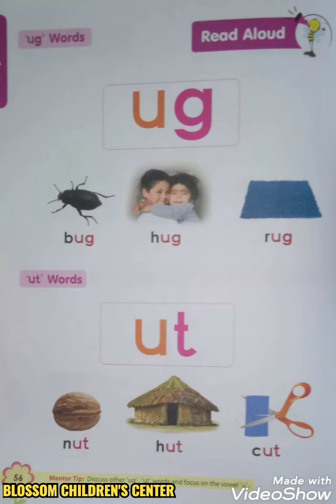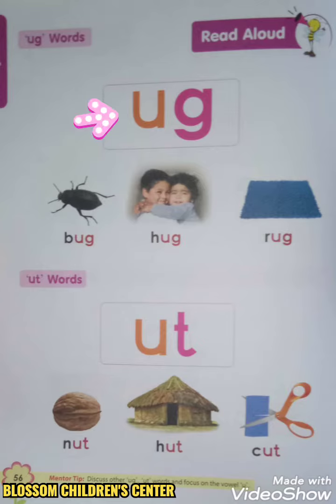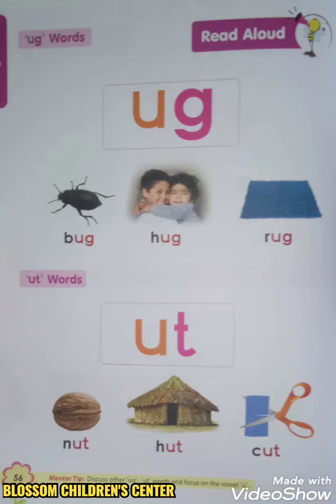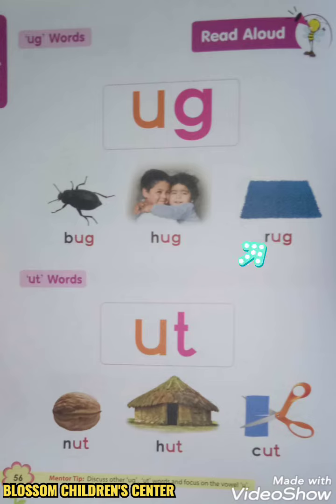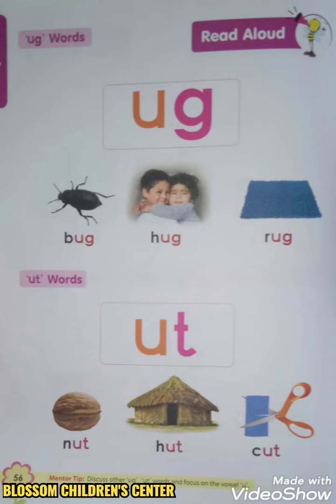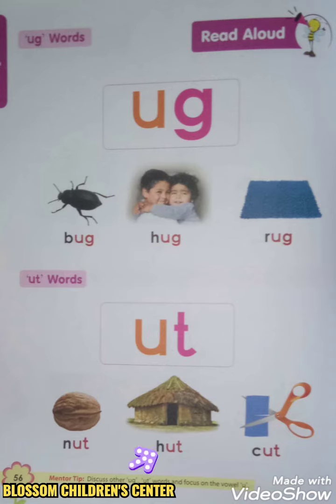ug and ut words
BLOSSOM CHILDREN'S CENTER

Playschool- Playgroup/Nursery/Jr.Kg/Sr.Kg
Since 2014

Address:Sai Krupa Apt, Ground Floor, Mahim Road, Palghar 401404